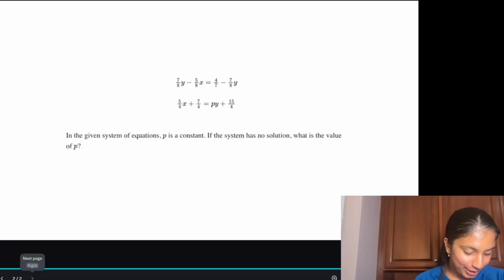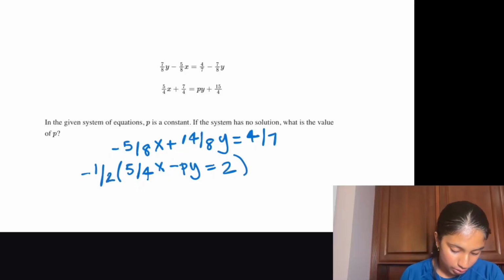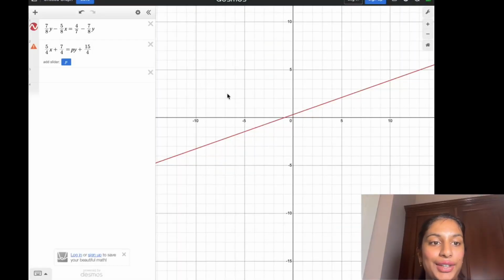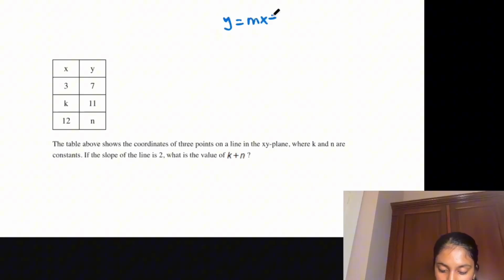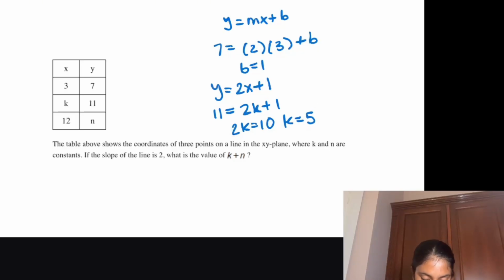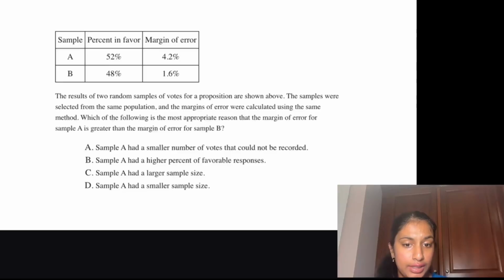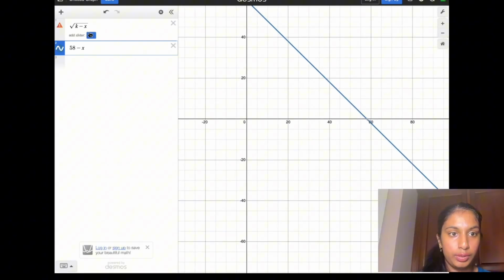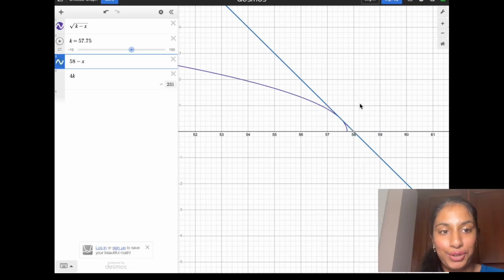Solve These Hard 1500+ SAT Math Problems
In this video, we work through some of the hardest SAT Math problems - the questions designed to test advanced problem-solving and careful reasoning. Follow along, pause before each solution, and see how many you can solve correctly.

These problems are perfect for students aiming for a top SAT score and looking to master the questions that separate strong scorers from 1500+ scorers.